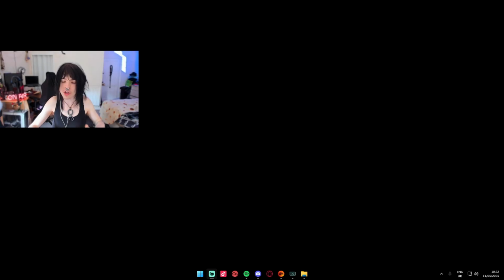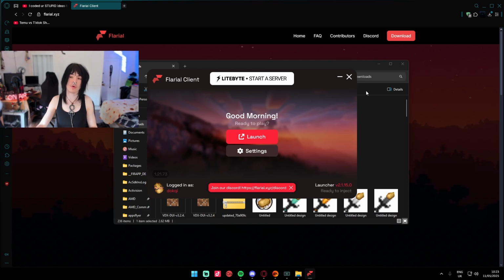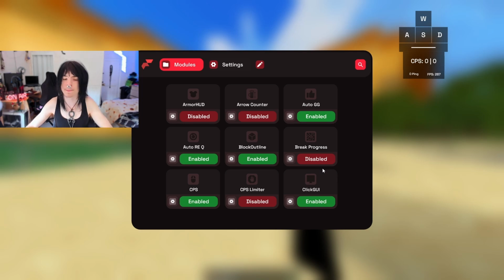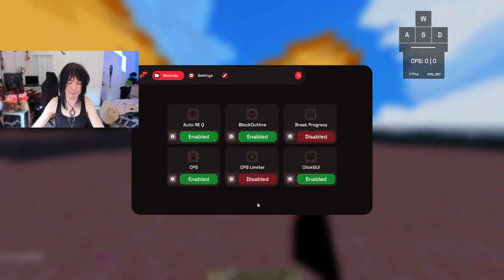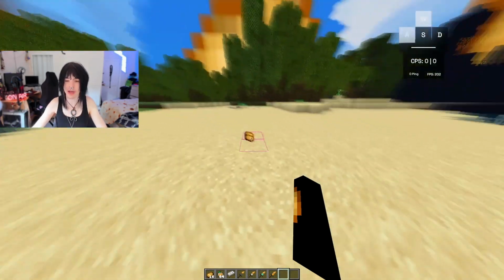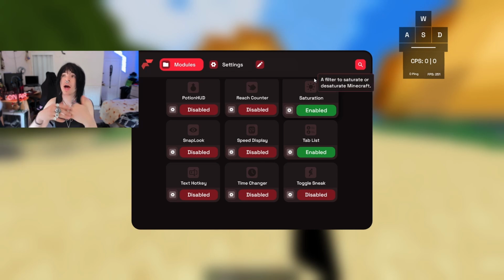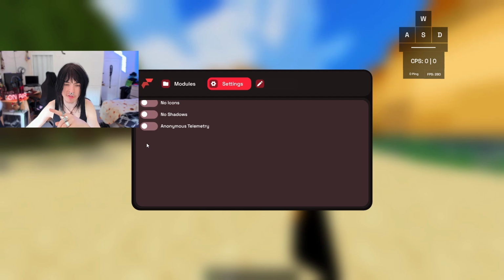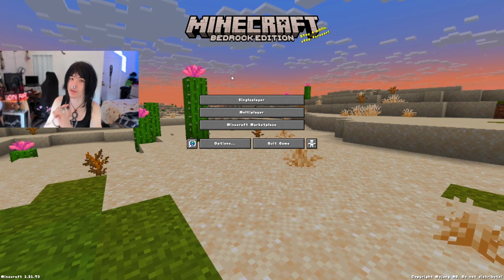Dokqi's Highly Requested FLARIAL CLIENT TUTORIAL!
ITS TIME FOR THE HIGHLY REQUESTED FLARIAL CLIENT TUTORIAL!

i stream on twitch and tiktok! @dokqi